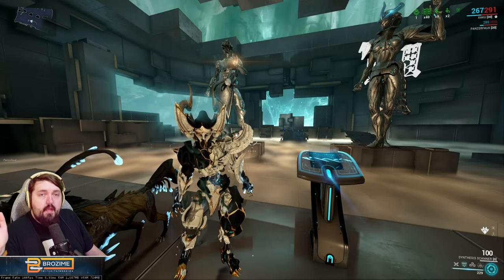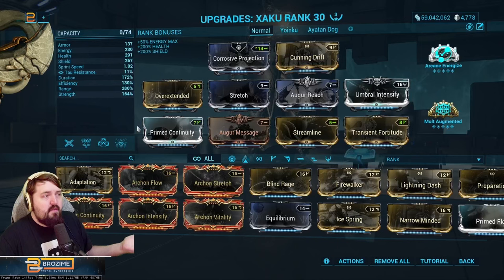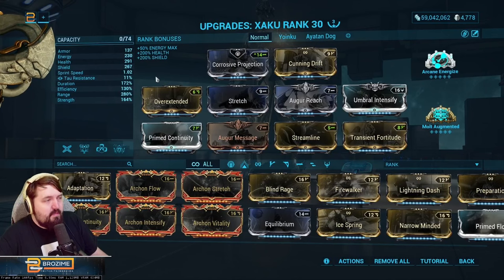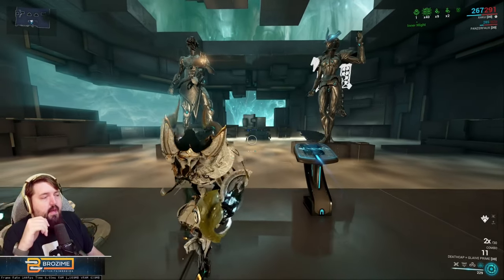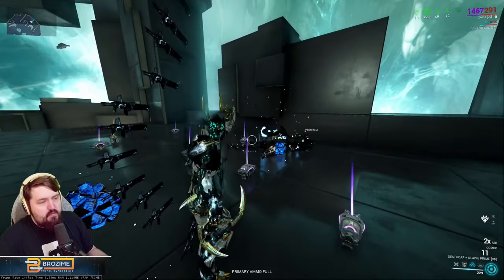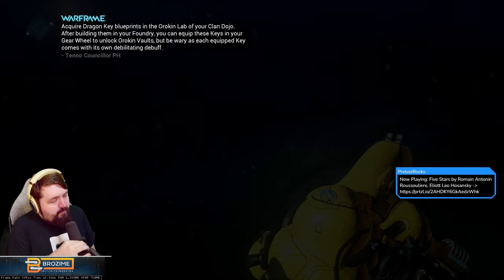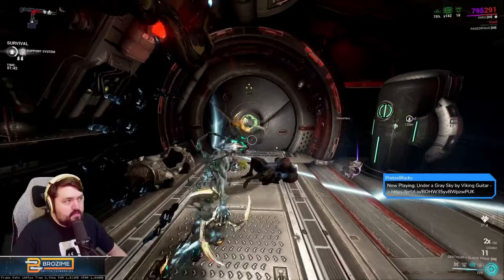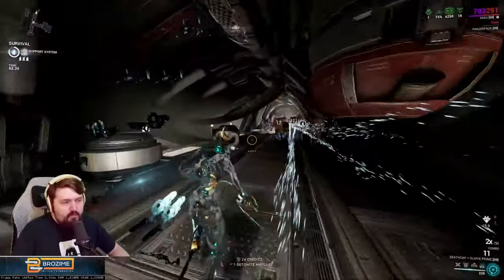CONDEMNED XAKU | Steel Path Circuit | Warframe Builds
Lucky for the playrate of this build it's a bit difficult to put together

Note Site!
Play Warframe!
Humble Partner Link!